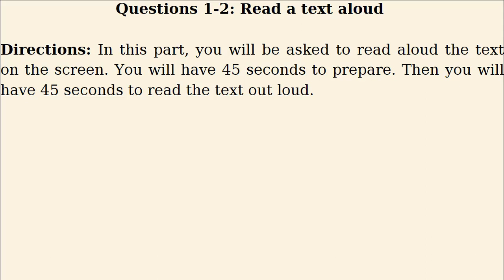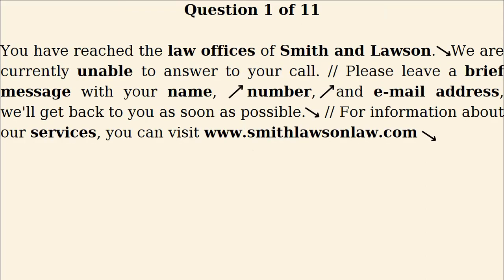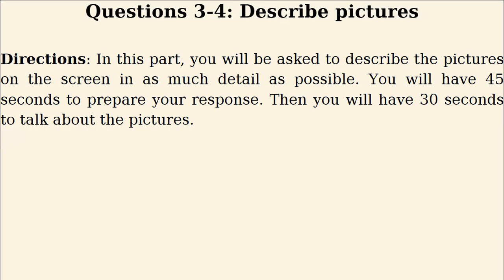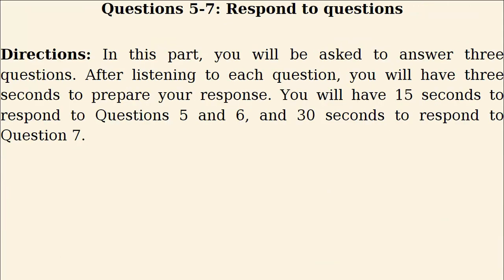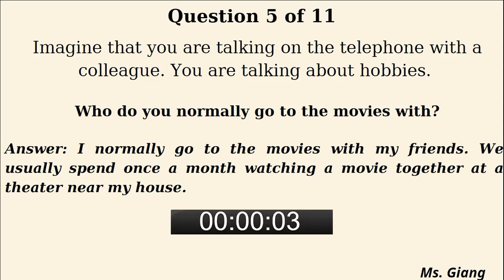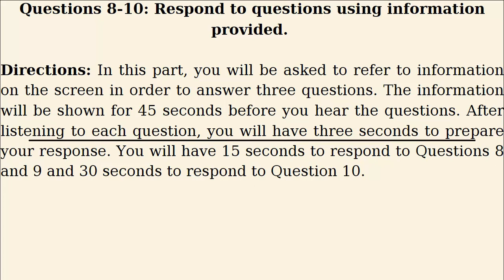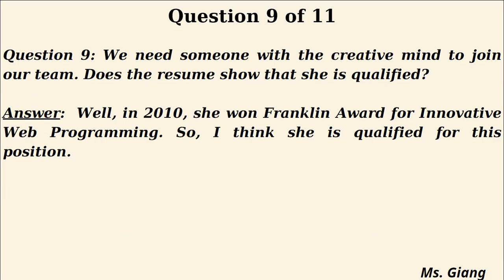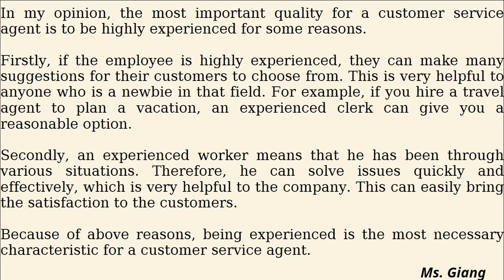TOEIC SPEAKING 2022 | ANSWERS TO ACTUAL TEST 12